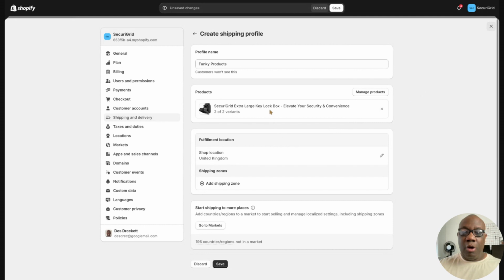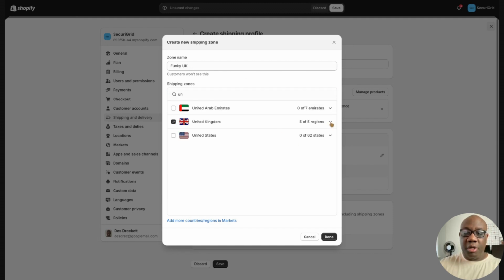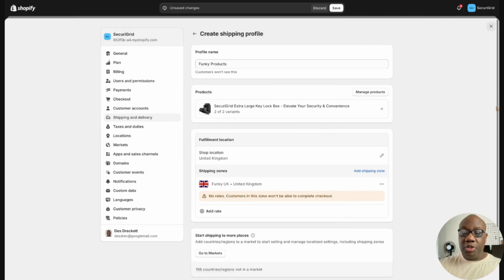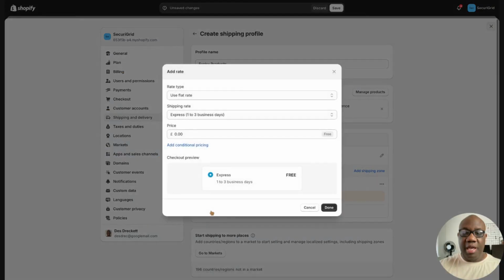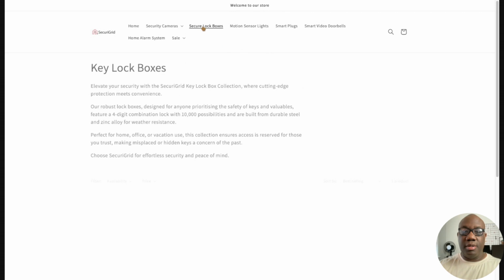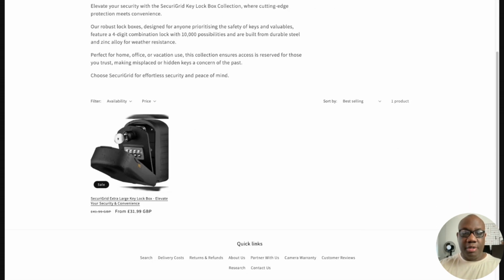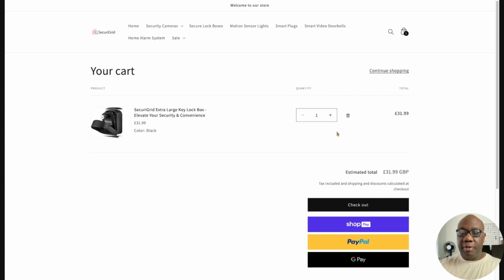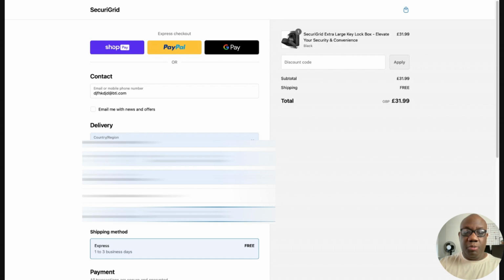How to Add Free Shipping On New Product Shopify in 2025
How to Add Free Shipping On New Product Shopify

Stop Losing Sales! Here's How to Set Up Smart Free Shipping for New Products on Shopify (Step-by-Step Tutorial 2025)

In this comprehensive Shopify tutorial for beginners, I'm showing you exactly how to set up strategic free shipping that'll transform your store's performance.

Whether you're running a Shopify dropshipping business or managing your own inventory, mastering your shipping settings is crucial for success.

I'll walk you through how to set up shipping on Shopify in a way that not only attracts customers but also protects your profits.

You'll learn the exact process I've used to help hundreds of store owners boost their conversion rates by 30-40% through strategic Shopify shipping rates.

No theory or fluff - just actionable steps to implement this powerful e-commerce strategy today, even if you're just getting started with your first store.

Timestamps:

0:00 How to Add Free Shipping On New Product Shopify

💡 KEY FEATURES COVERED:

Custom shipping profiles: Master Shopify shipping profiles to offer different rates for different products
Zone configuration: Learn how to set up strategic shipping zones that make sense for your business model
Rate settings: Discover the optimal Shopify shipping settings for both domestic and international orders
Conditional rules: Create smart rules that encourage larger cart values while protecting your margins
Testing and verification: Step-by-step process to ensure your shipping rates are working correctly
Integration with dropshipping: Special tips for Shopify dropshipping stores handling multiple suppliers
Advanced automation: Set up rules that automatically adjust shipping rates based on order value
Customer experience optimization: Make your checkout process seamless with clear shipping options

⚡ PRO TIPS:

How to structure shipping rates strategically: Learn the exact formula successful stores use to calculate profitable free shipping thresholds
Setting optimal minimum order values: Discover how to determine the perfect minimum order value that increases sales without eating into profits
Targeting specific geographic regions: Master how to setup Shopify shipping rates for different regions to maximize profitability
Maximizing profitability while offering free shipping: Advanced strategies to offset shipping costs through product pricing and bundle offers
Using free shipping as a marketing tool: Convert your shipping strategy into a powerful marketing advantage
Real-world examples: See how top stores structure their shipping rates for maximum impact
Advanced Shopify shipping profiles: Create sophisticated rules for different product categories
International shipping strategies: Smart approaches to handling cross-border shipping without losing money
Holiday season adjustments: Special strategies for peak shopping periods
Customer psychology insights: Understanding how different shipping options influence buying decisions

These aren't just basic Shopify shipping settings - these are proven strategies that successful stores use to dramatically increase their conversion rates.

I've helped hundreds of store owners implement these exact methods, and the results speak for themselves: increased average order values, higher conversion rates, and more repeat customers.

Whether you're struggling with how to set up shipping rates on Shopify or looking to optimize your existing setup, this tutorial covers everything from basic configuration to advanced strategies that can give you a competitive edge.

Plus, I'll show you how to avoid the common pitfalls that cost most store owners thousands in lost sales and unnecessary shipping expenses.

Remember: your shipping strategy can make or break your e-commerce business. Get it right, and you'll see immediate improvements in your store's performance.

Get it wrong, and you'll wonder why customers are abandoning their carts at checkout. This tutorial gives you the blueprint for getting it right the first time.

🔥 BONUS: Learn how successful Shopify stores use free shipping to increase their average order value by 25-30%!

Want to optimize your entire Shopify store for maximum conversions? Drop a "SHIPS" in the comments if you'd like to see more tutorials like this one!

Next Video: "How to Write Product Descriptions with ChatGPT That Sell For Ecommerce" - Click the video on your screen now to learn how to create compelling product descriptions that convert!